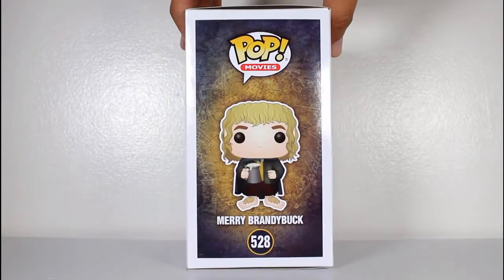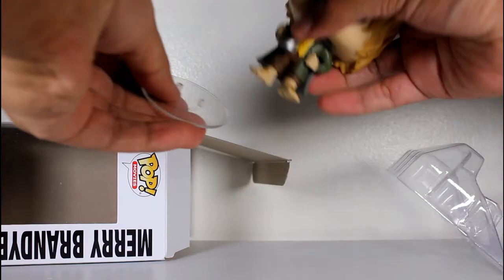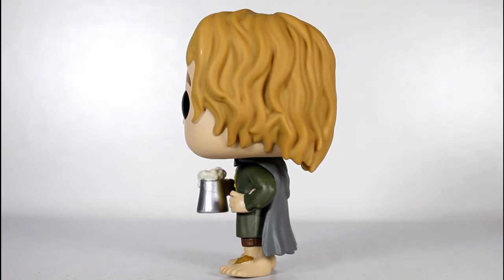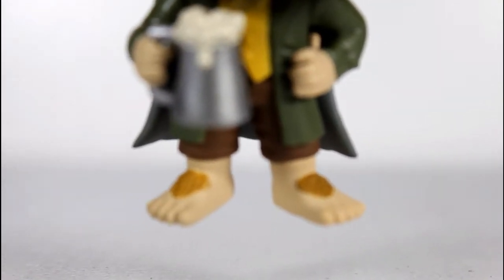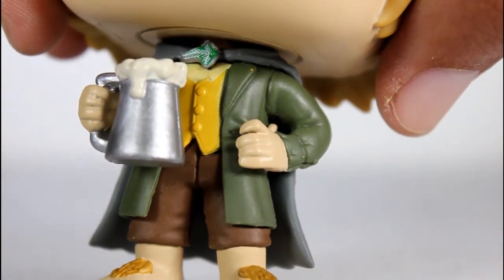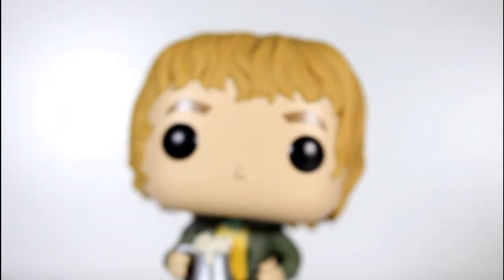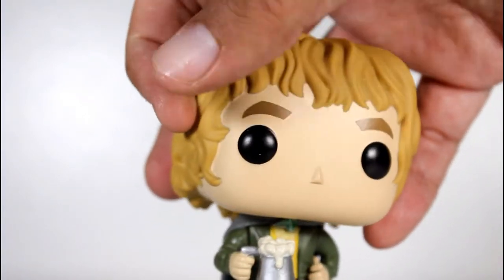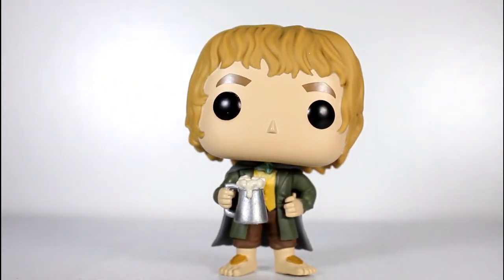Lord of the Rings MERRY BRANDYBUCK Funko Pop review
Unboxing & review Merry Brandybuck Lord of the Rings Funko Pop! vinyl figure. by John Carlos McMaster.

toy review
Lord of the Rings Pop vinyl figures wave 2
Lord of the Rings Funko Pops series 2
LOTR Funko Pops wave 2
LOTR pops
Dominic Monaghan
LOTR Funko Pop vinyl figures
Pippin Took
Meriadoc Brandybuck
Lord of the Rings The Fellowship of the Ring
Lord of the Rings The Two Towers
Lord of the Rings The Return of the King
This my friend is a pint